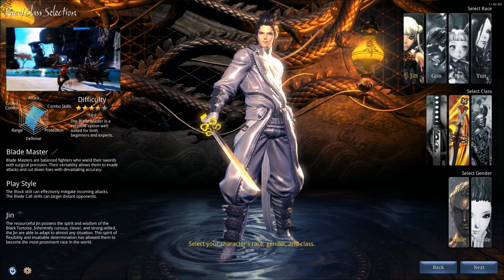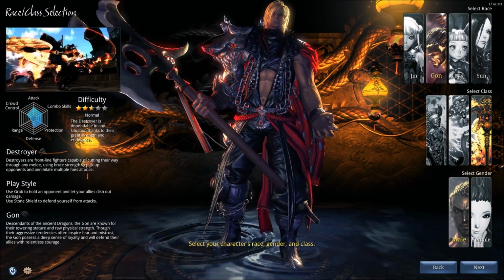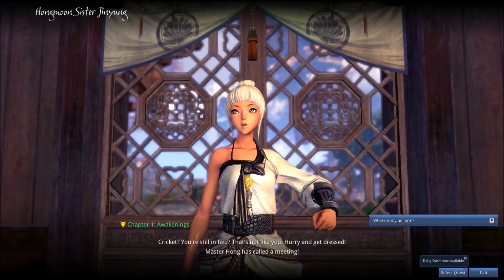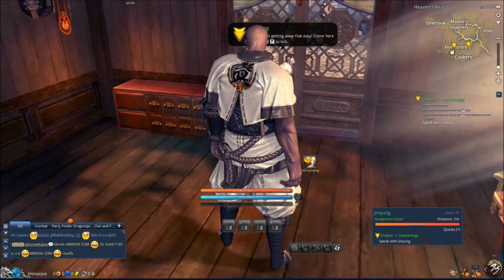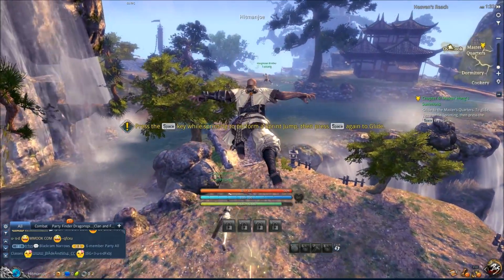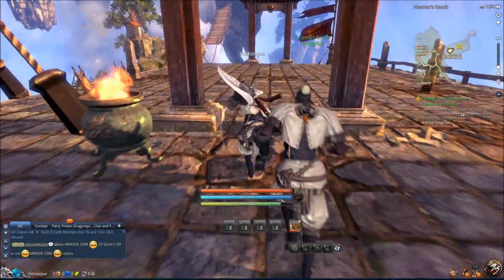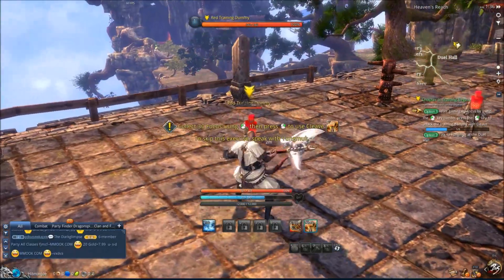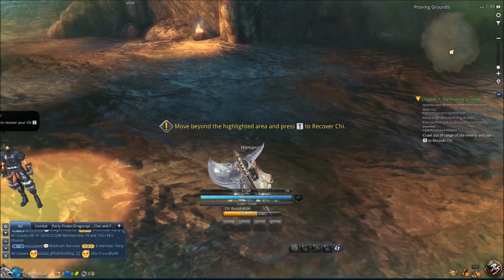First Looks - Blade and Soul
This is the first day that I have tried out Blade and Soul and figured that if I was checking out the game, I would make a video and hopefully get some others to join in and enjoy the game as well.